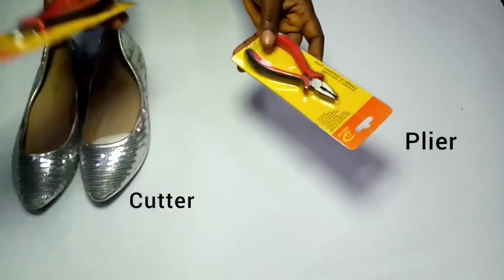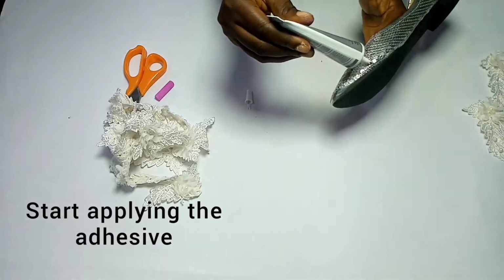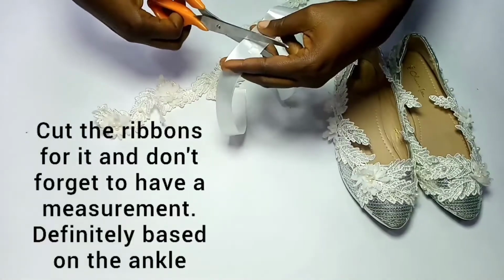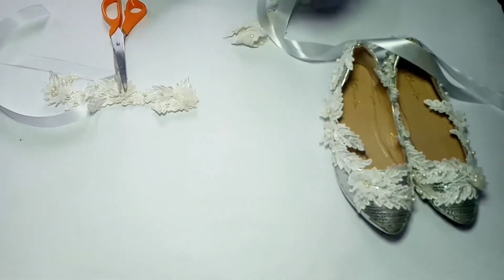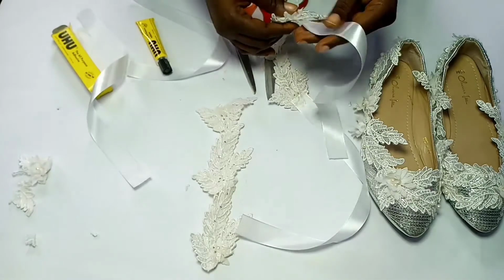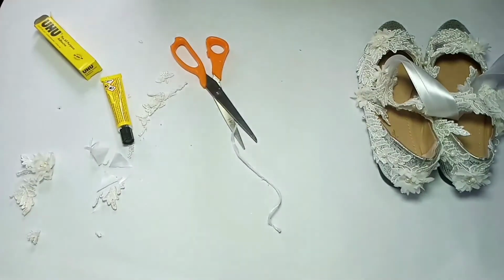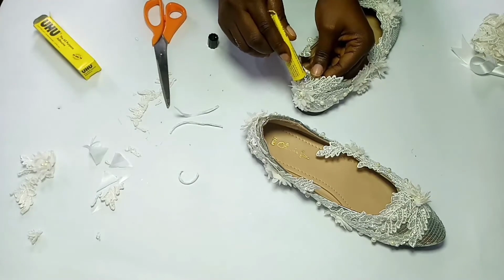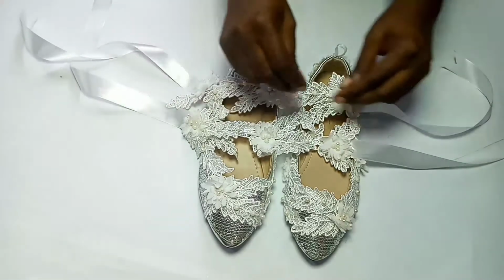How to make a Lacy footwear - Lace bridal shoe - ( How to put lace trimmings on a shoe)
Hi Family,
Yayyyyyyyyy! Its another of our painting, printing and recycling activity session.
Today's craft is on how to make a lacy bridal shoe. How you can change your normal shoe to something unique and creative.

sit, watch, learn and be inspired!